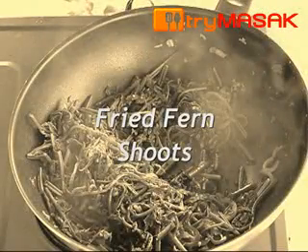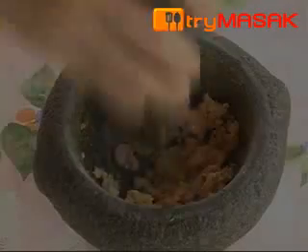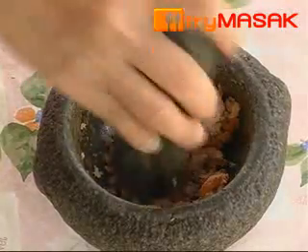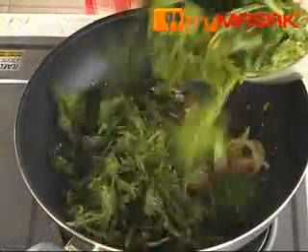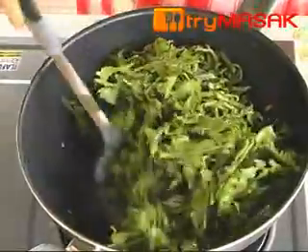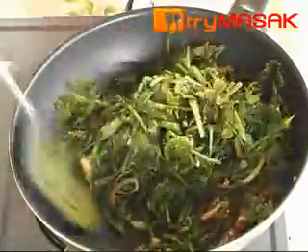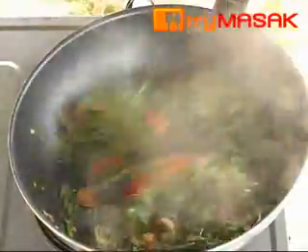Fried Fern Shoots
Here's a simple way to make Fried Fern Shoots. Do enjoy the video :)